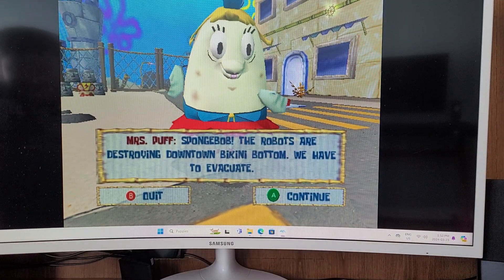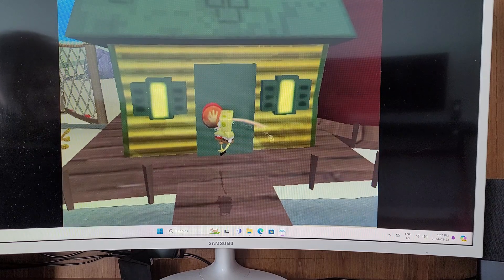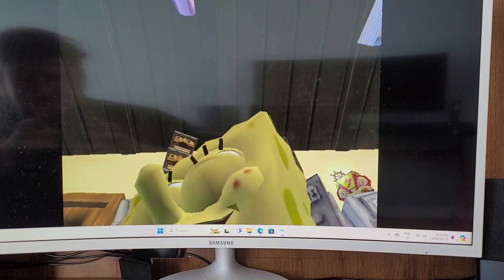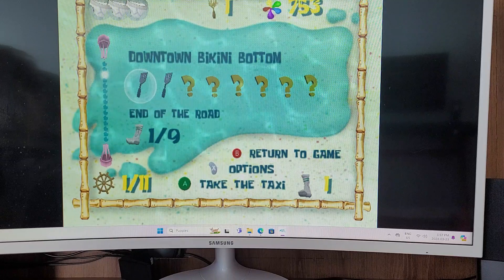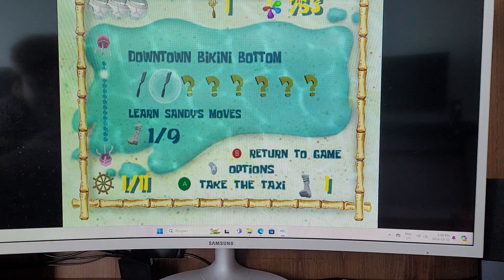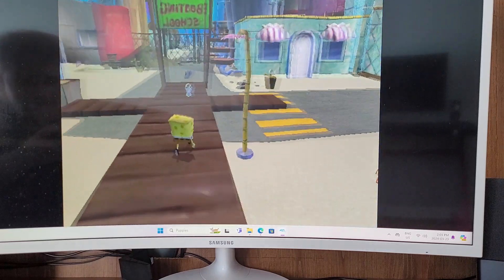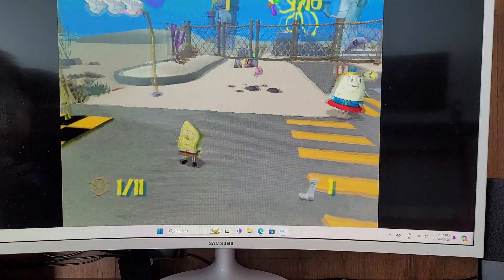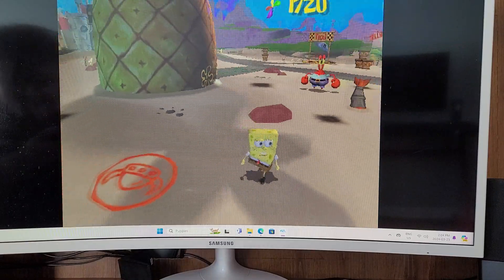I imported Miss Puffs boating School into BFBB